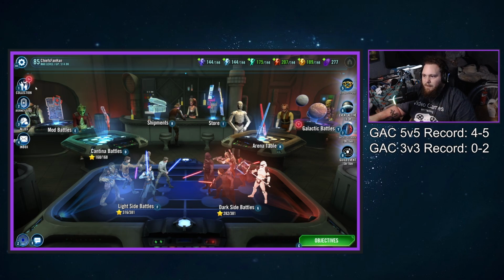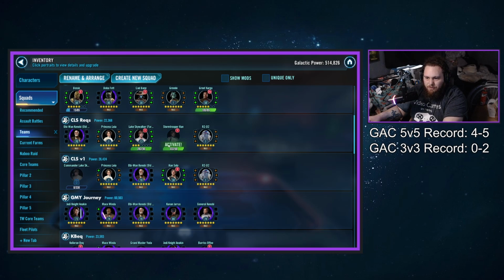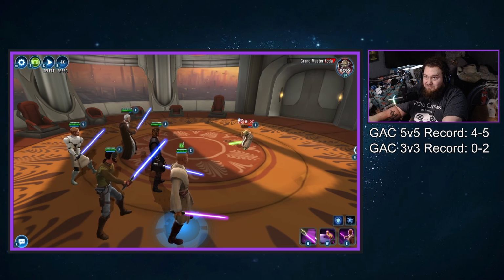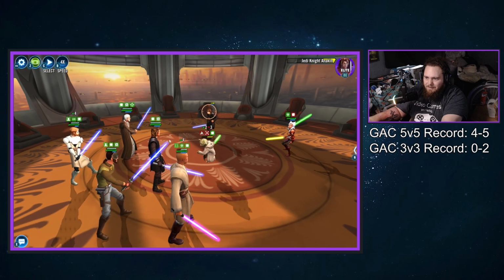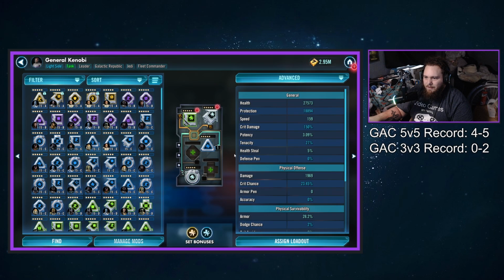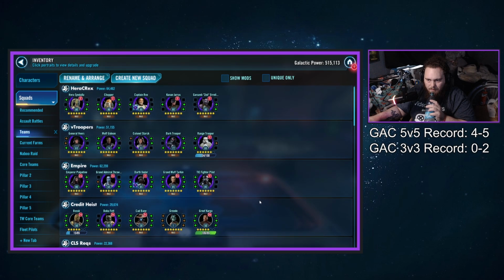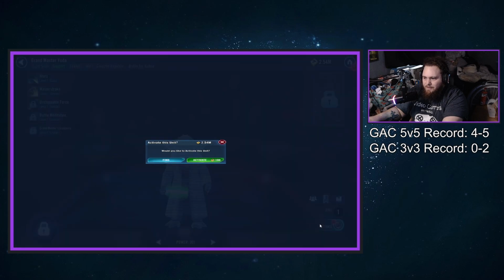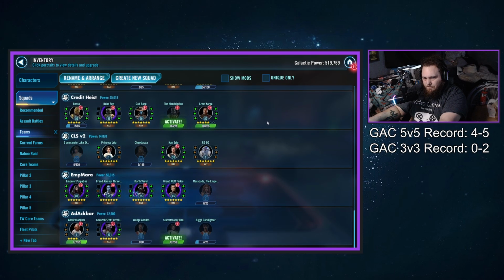ChiefsFanHan F2P Account Update GMY Unlock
In this video I Unlock and 7* Grand Master Yoda. Also Here is a link to view my Pillar progress on a google sheet If you want to make a copy for yourself just go to file and click make a copy to have a usable version for yourself.